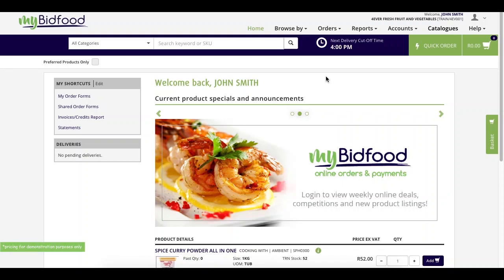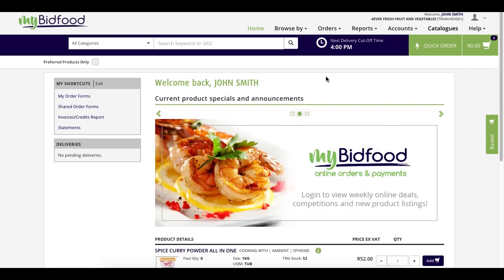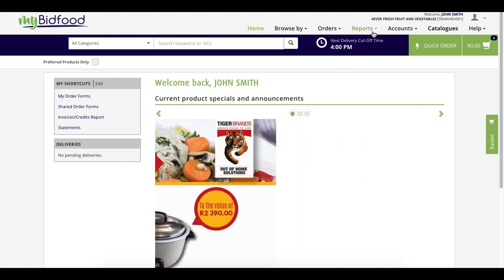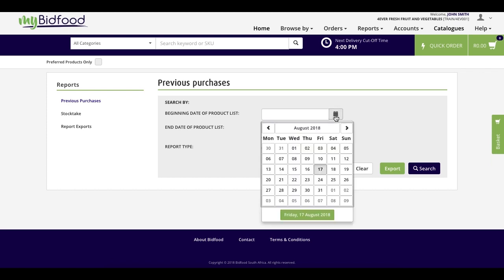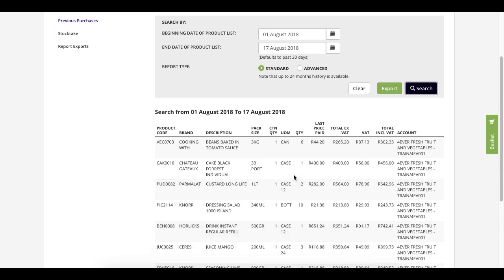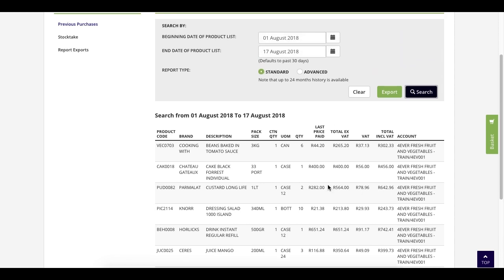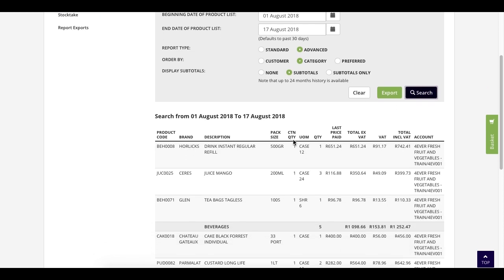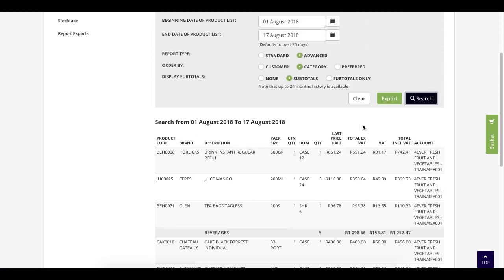5.1 MyBidfood - How to pull a purchase report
Quick tutorial on how to pull a purchase report with the MyBidfood online order platform.